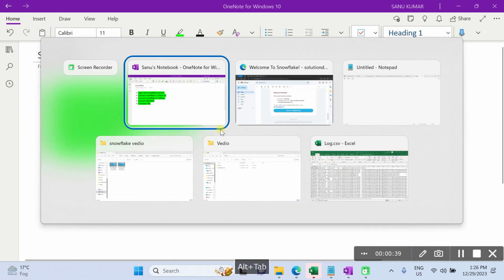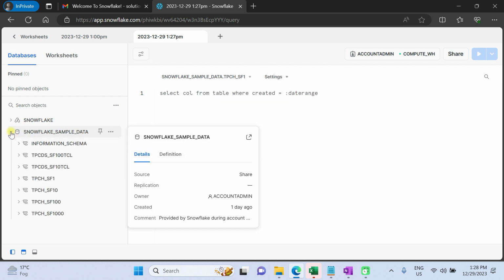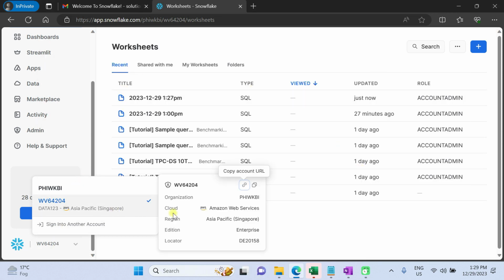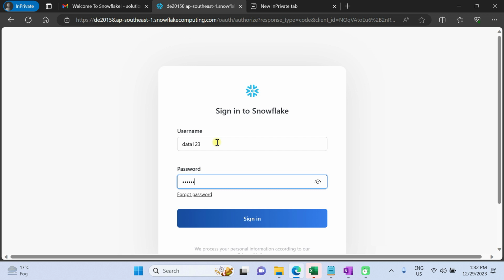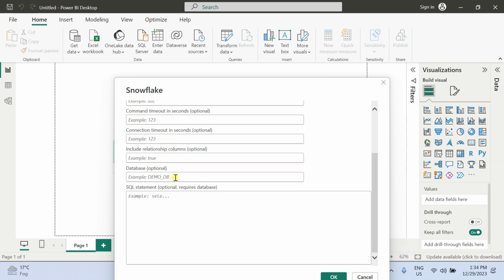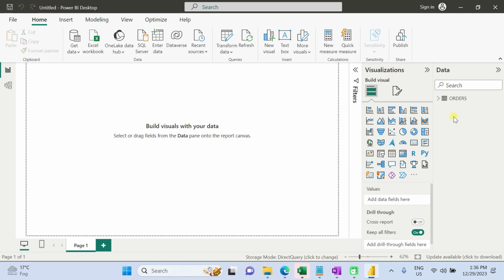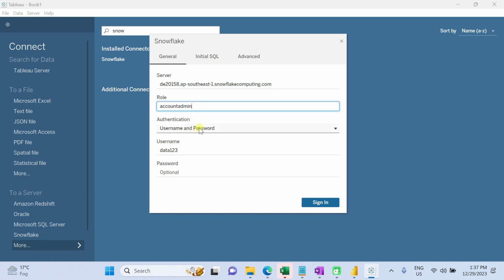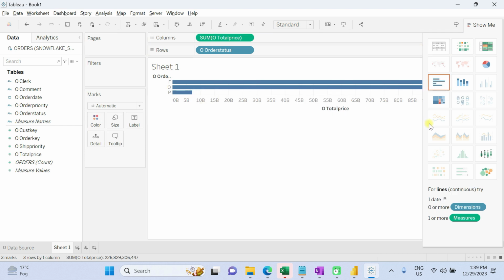Snowflake Login Explained + Power BI/Tableau Reporting Integration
Welcome to data world solution in this tutorial, we'll guide you through the essential steps of logging into your Snowflake account and seamlessly integrating it with two powerful analytics tools, Power BI and Tableau.